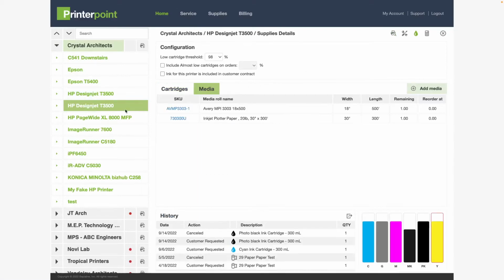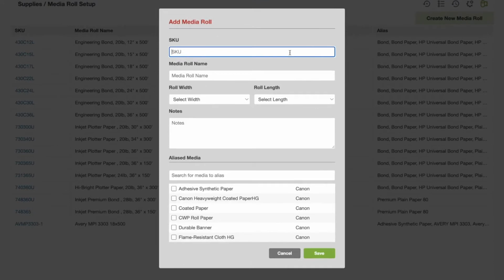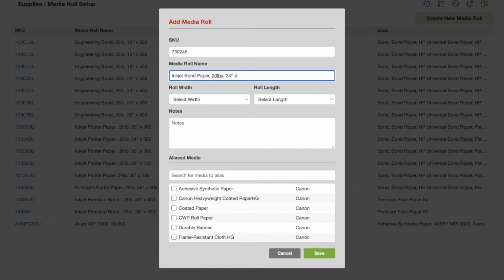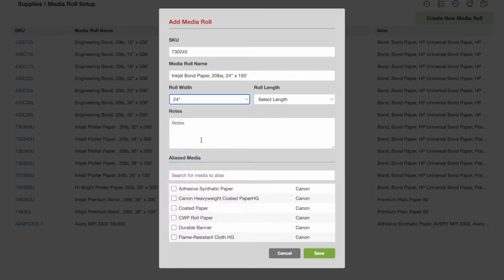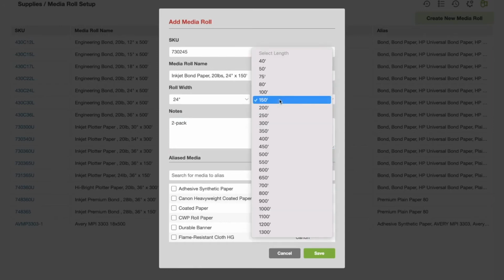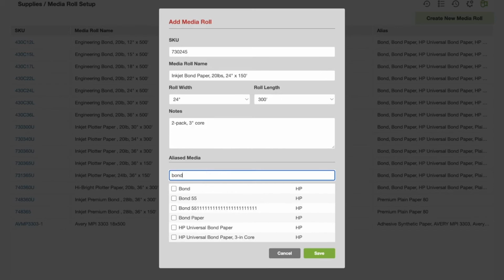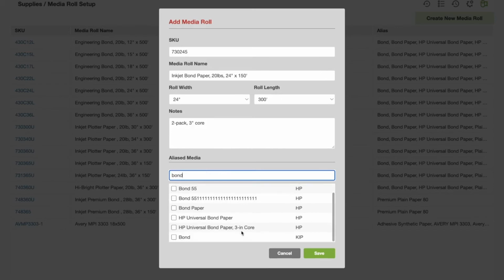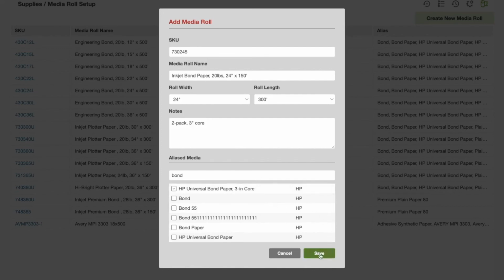Creating Media Rolls | Supplies | Printerpoint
Ready to add your media rolls to Printerpoint? Get the full step-by-step details here.